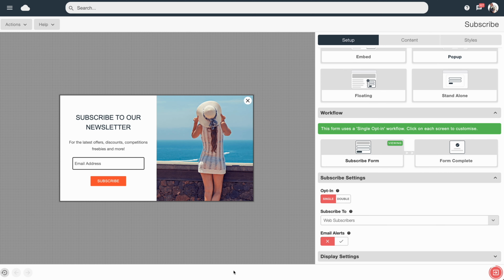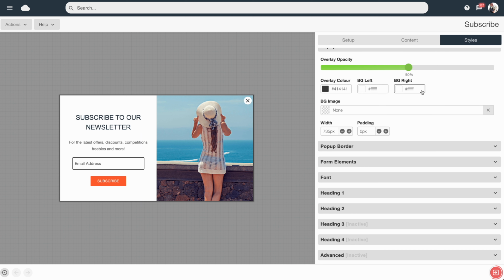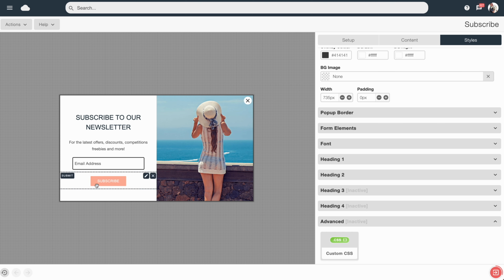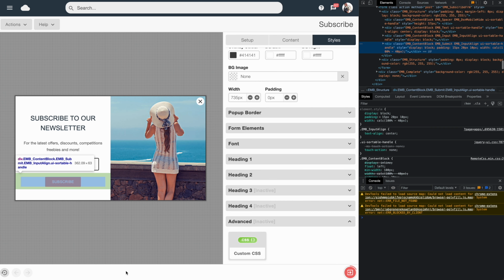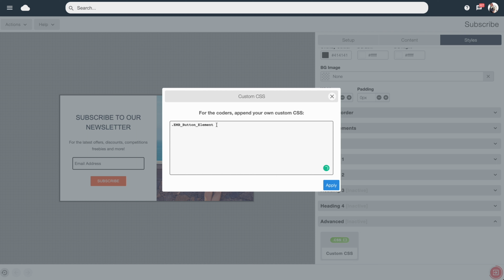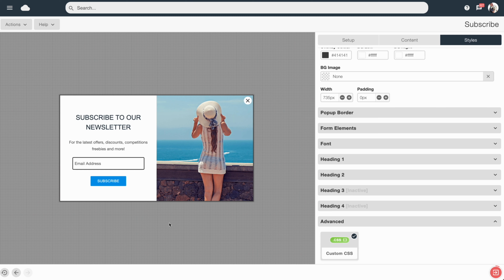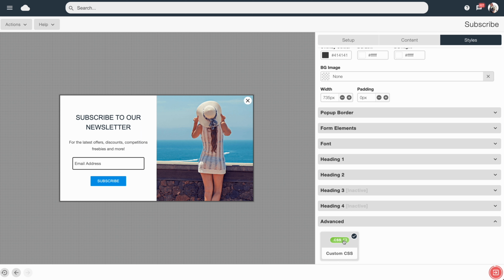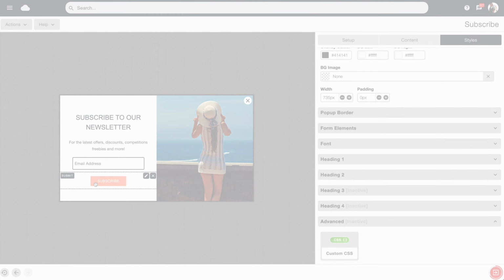Add Your Own Custom CSS Rules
Ideal for greater levels of customisation for the power user.

Discover in this tutorial how to apply your own rules.